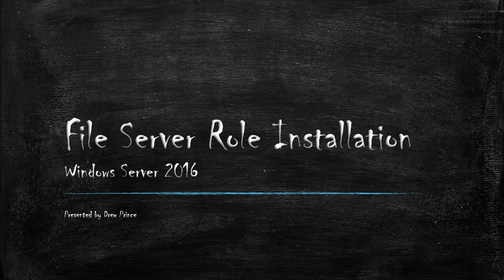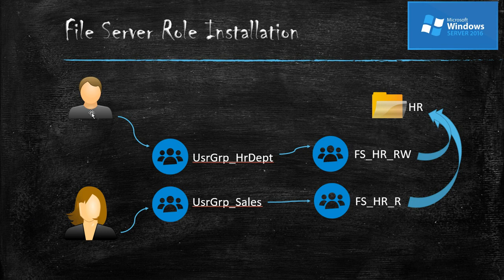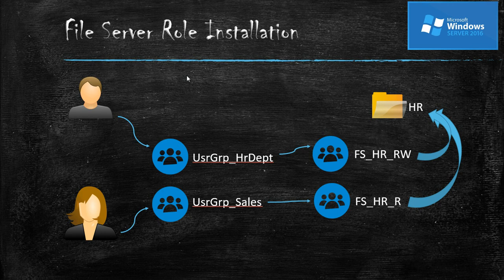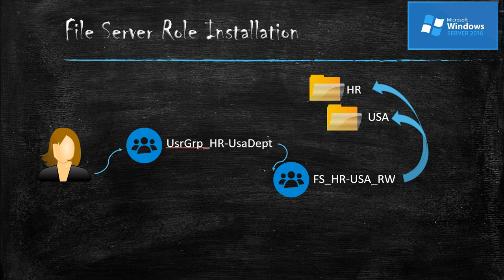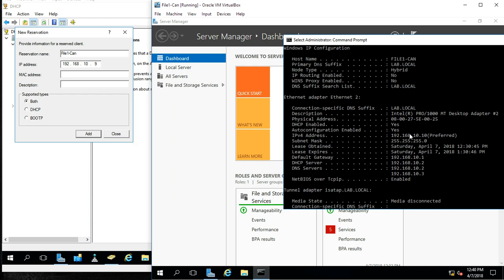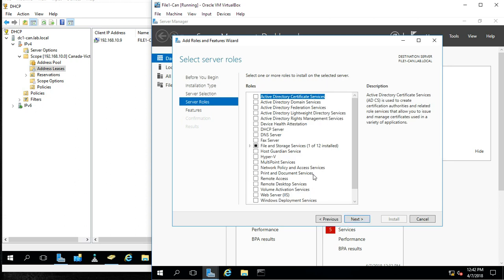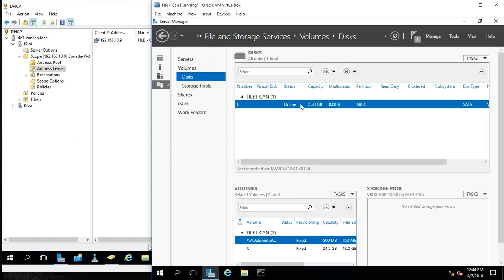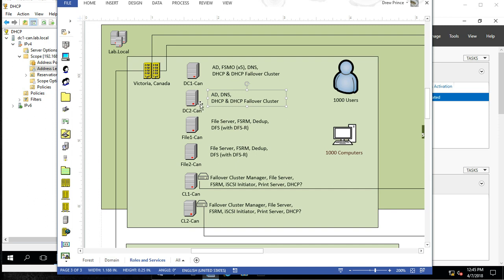Lab 07 - File Server Role and Best Practice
In this demonstration in Windows Server 2016 you will see how to:
1) add a drive to an operating system and assign it a drive letter
2) add a File Server role to a member server
3) plan user security groups
4) plan security groups for file shares